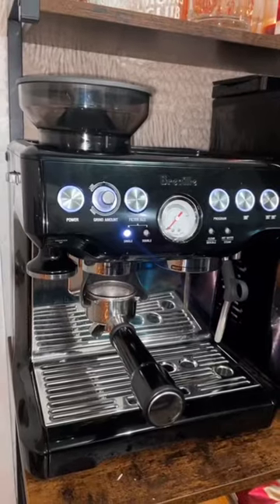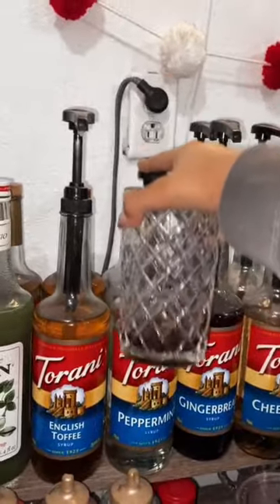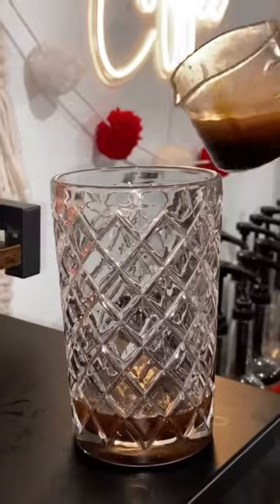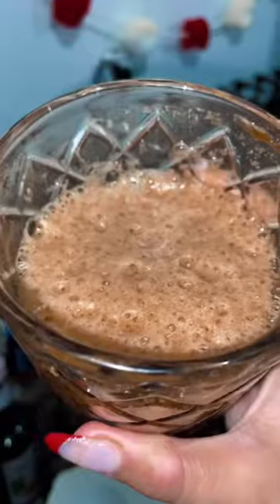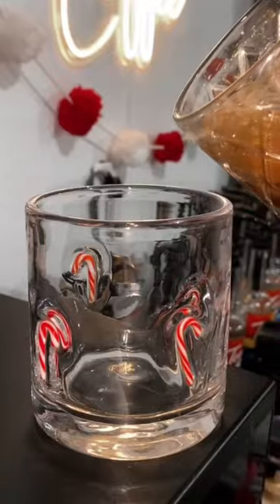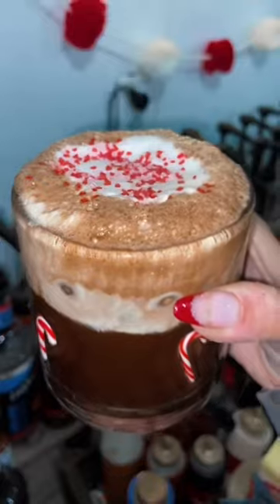Peppermint Mocha Shaken Espresso